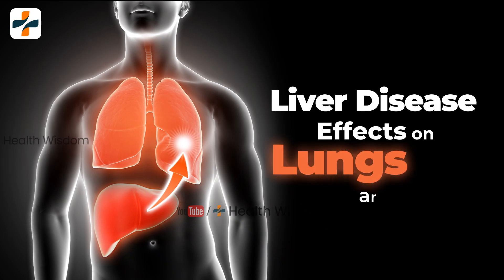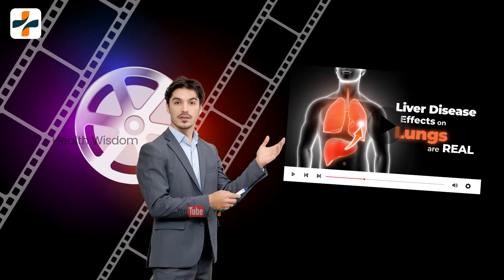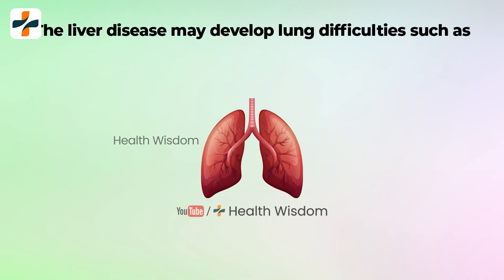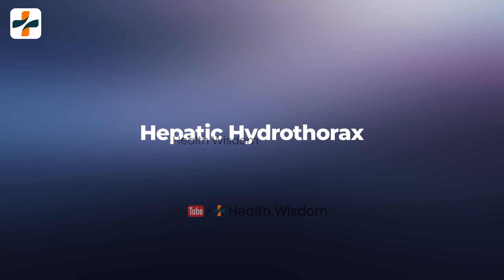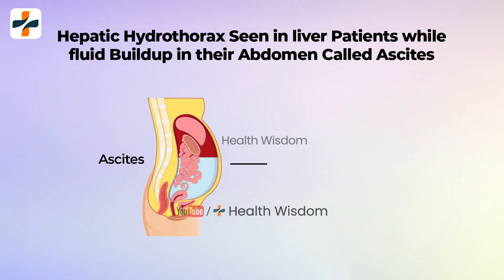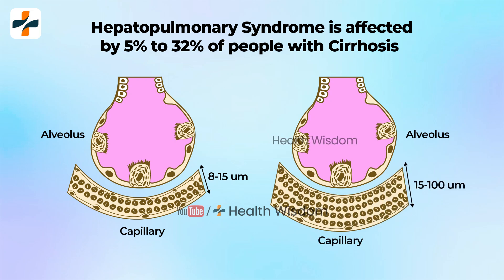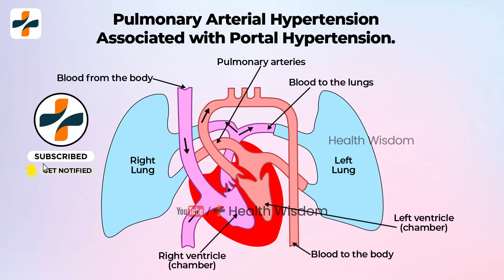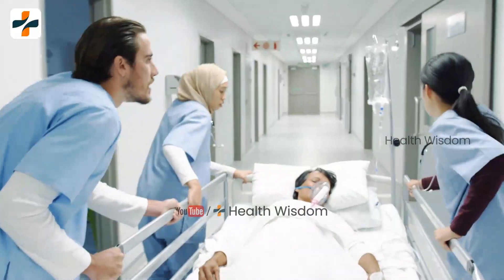Can Liver Disease Actually Damage Your Lungs?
About This Video:
Liver is the vital organ in the body and have you listened about that  due to liver disease your  lungs can be damaged. this is actually true. When you watch this video, you will know about the real fact. Please watch this video till end. Stay Happy...Stay Healthy.